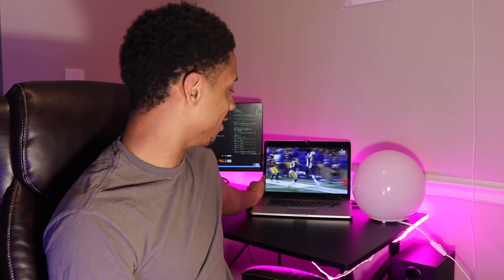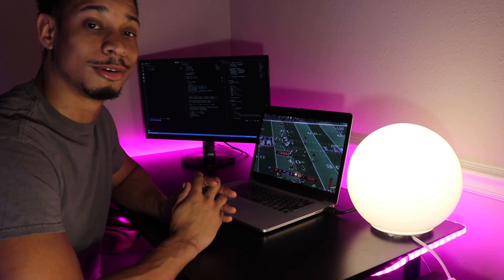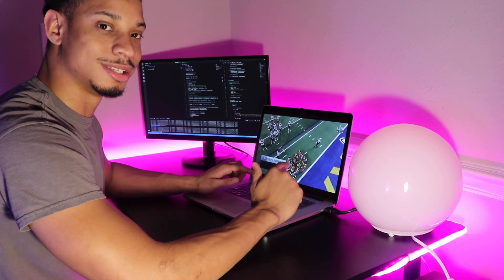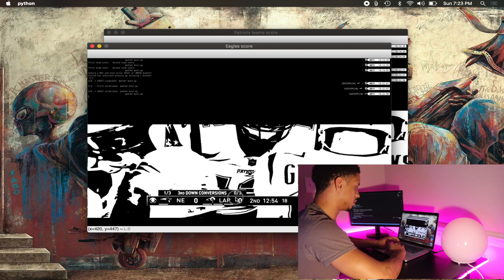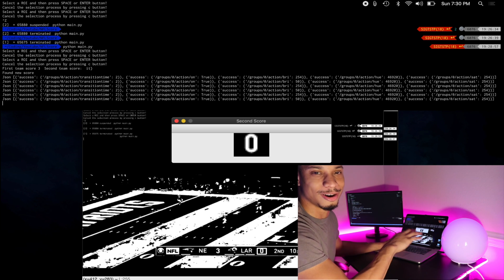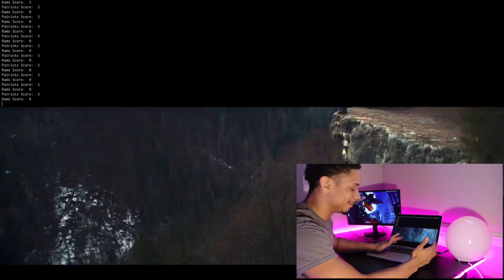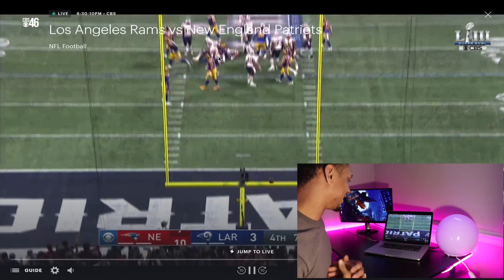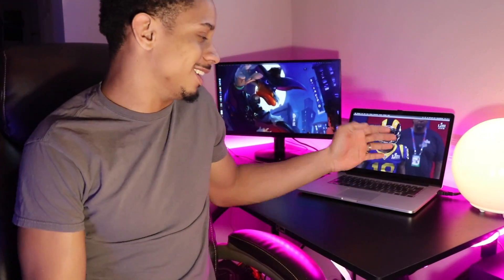Super Bowl Touchdown Hue Lights Reactor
It's Super Bowl Sunday!
Can we build an app that reacts to touchdowns live using nothing but our computer screen.

Let's find out on this trip down OCR lane